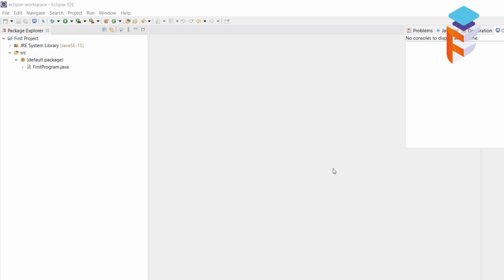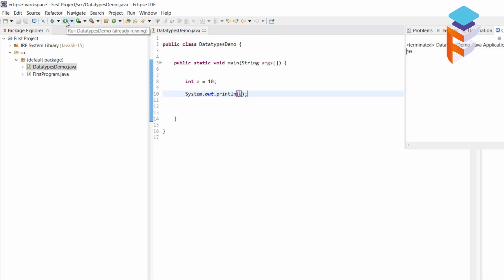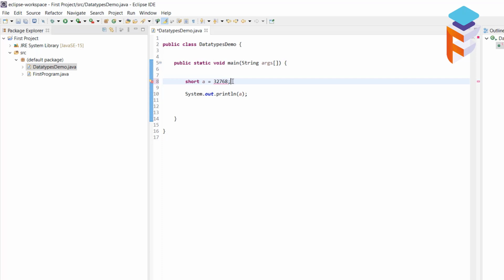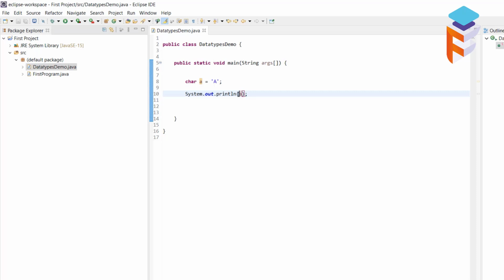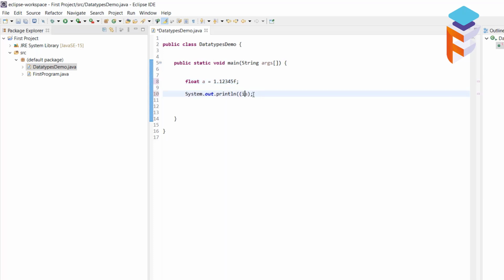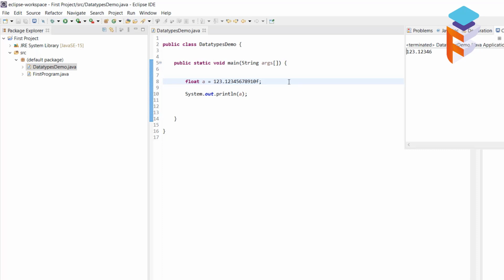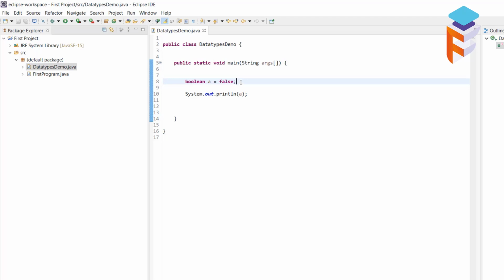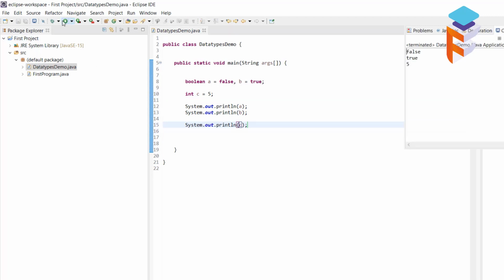#5.2 DataTypes Implementation | Java Tutorial | Java Programming Course For Beginners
Detailed explanation about the datatypes in java. For begineers this video is very useful as it covers memory representation as well.